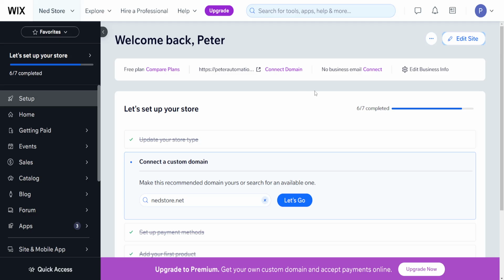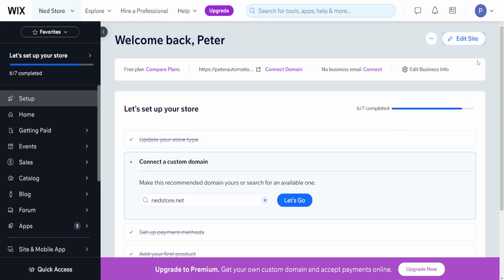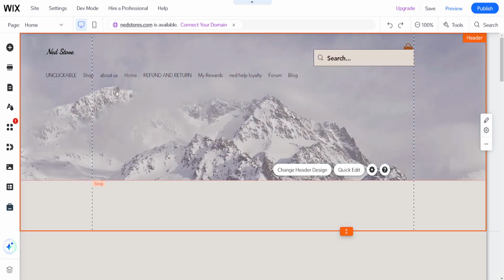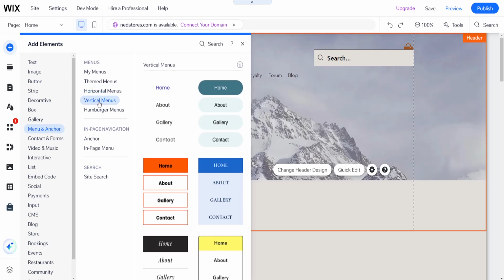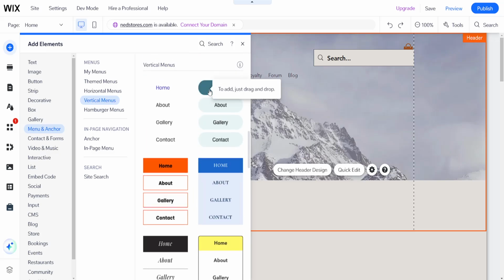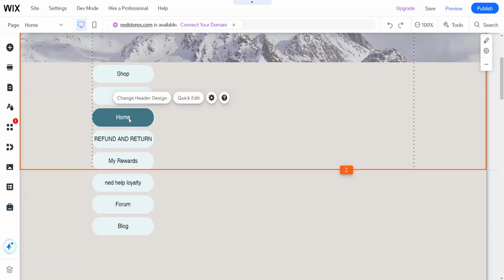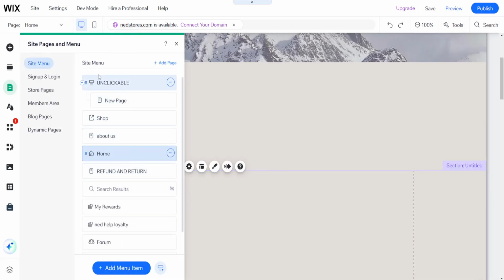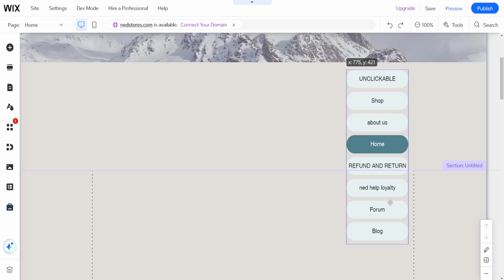How To Add Vertical Menu In Wix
In this video I show you how to add a vertical menu in Wix. If you want to learn how to create a vertical working menu on your Wix website then this is the tutorial for you.